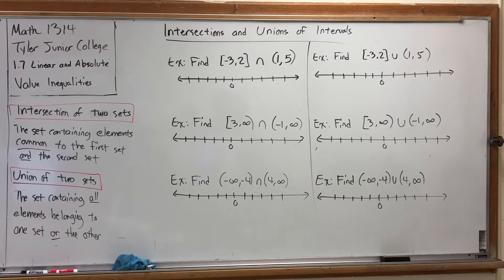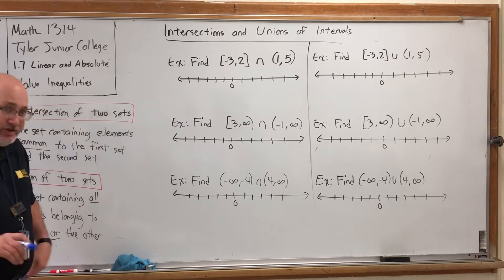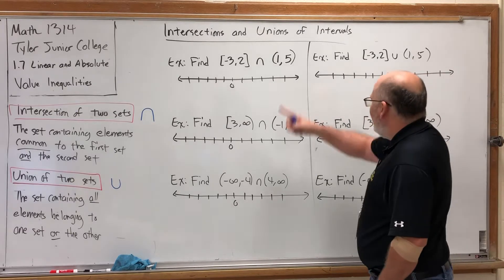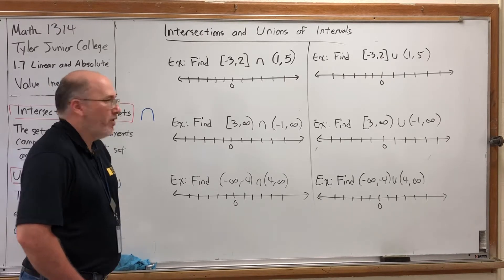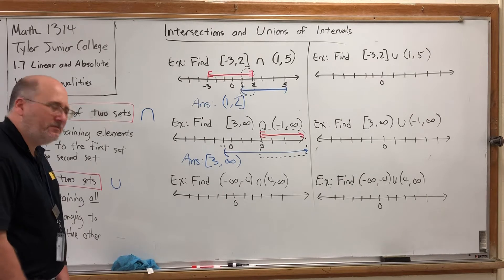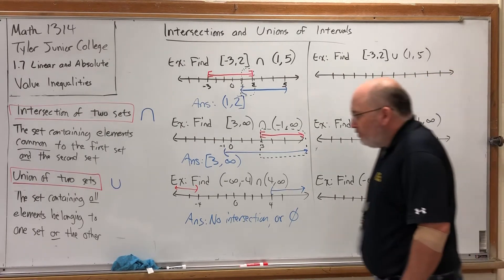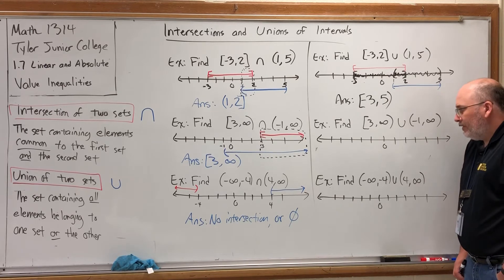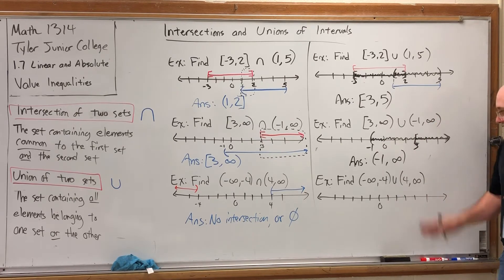1.7.2 Linear & Absolute Value Inequalities – Intersections and Unions of Intervals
Second video for section 1.7 for MATH 1314 at Tyler Junior College